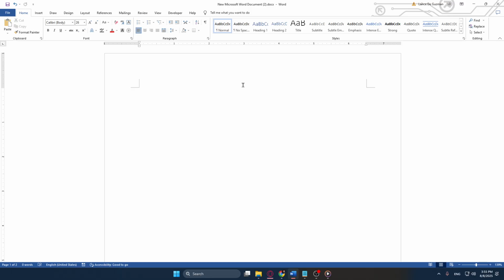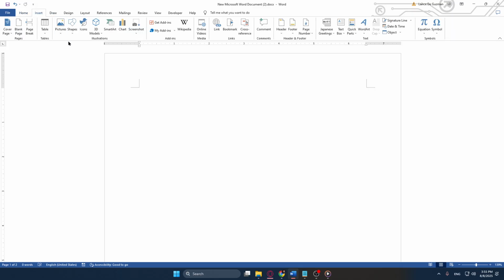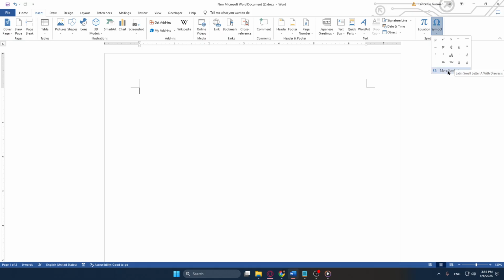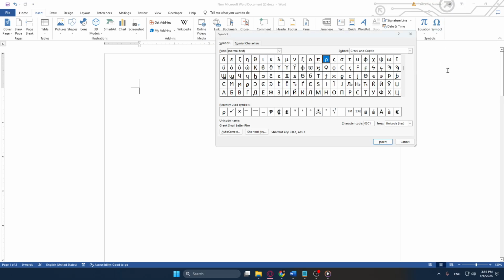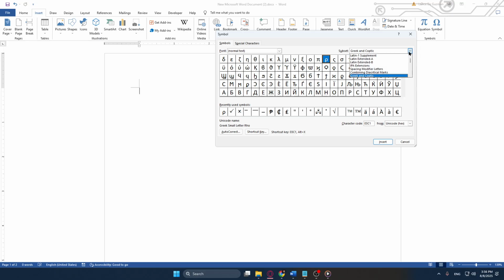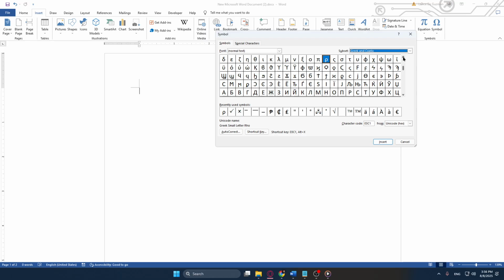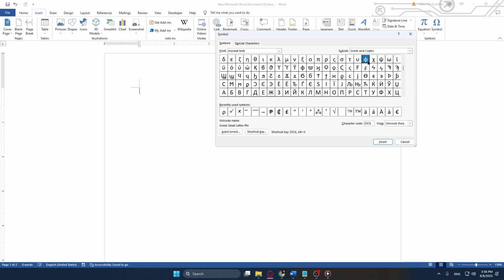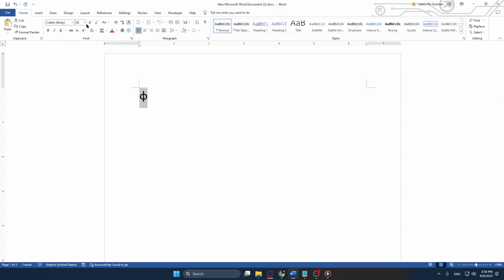How To Insert Phi Symbol In Microsoft Word [2026 Guide]